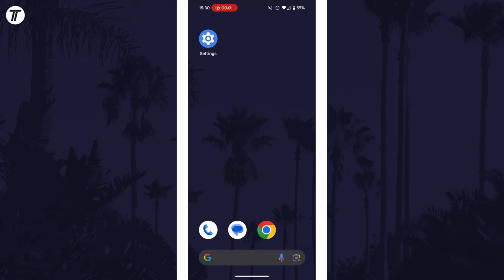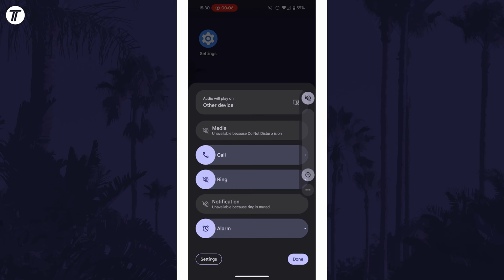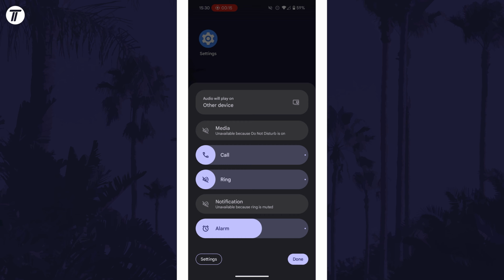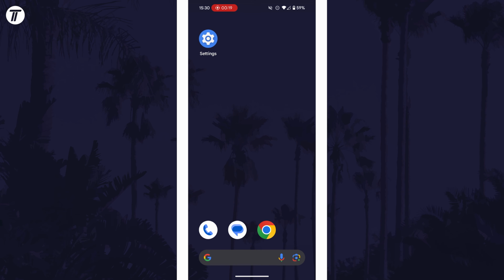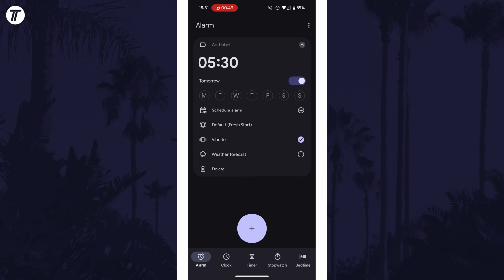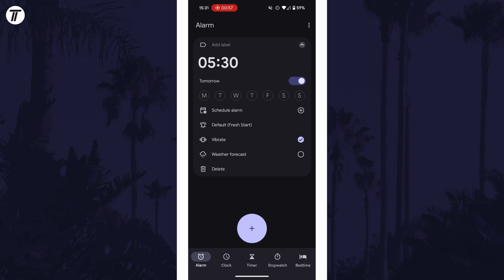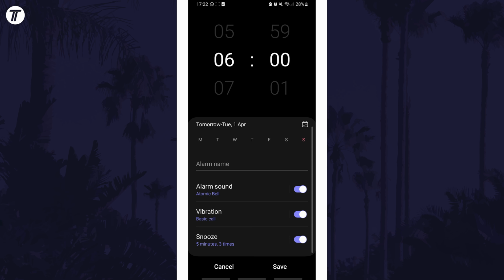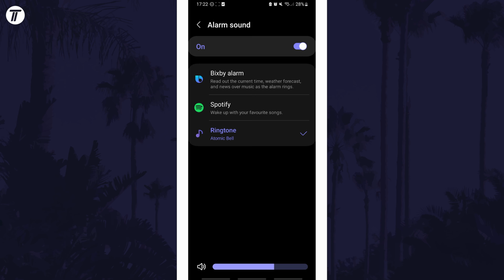How to Change Alarm Volume on Android Phone (Updated)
This video shows how to change alarm volume on Android phone.

The video also covers:
✅ How to change Android alarm volume
✅ How to make alarm louder on Android phone
✅ How to make alarm quieter on Android phone
✅ How to change volume of alarms on Android phone
✅ How to adjust alarm volume on Android phone